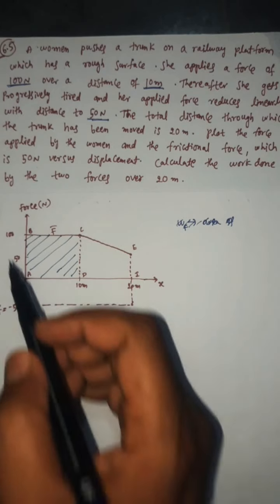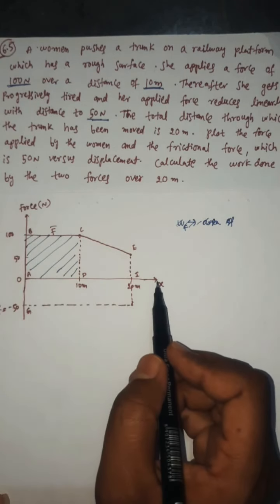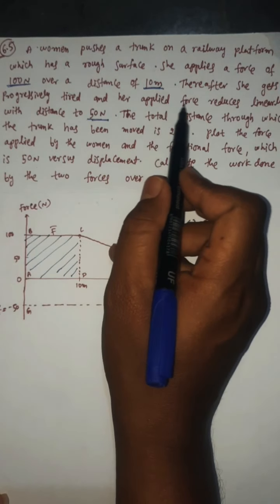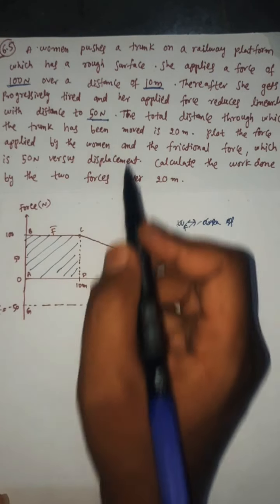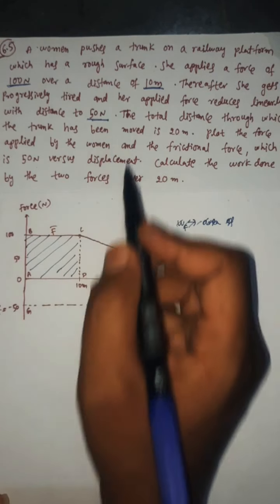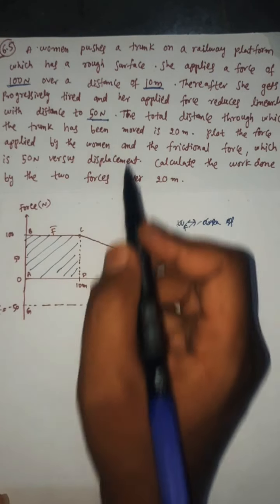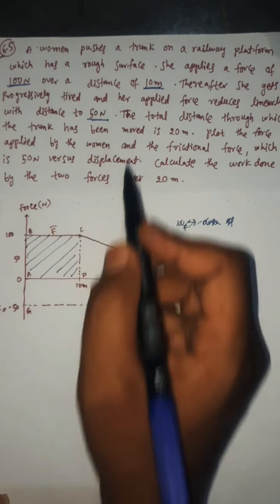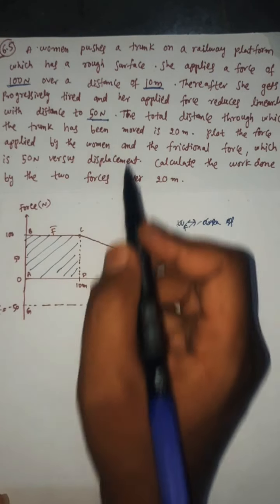6.WORK ENERGY AND POWER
example problems 6.5 and 6.6